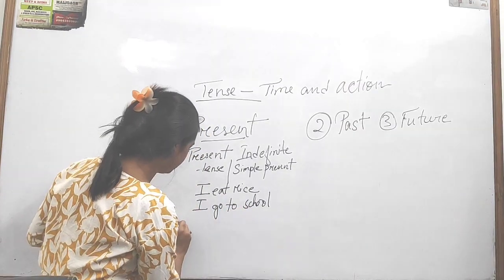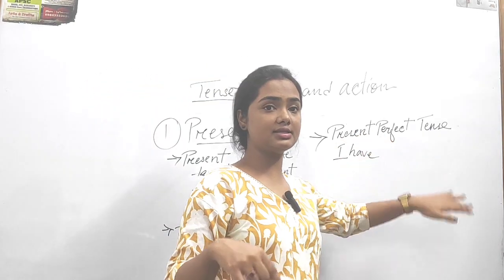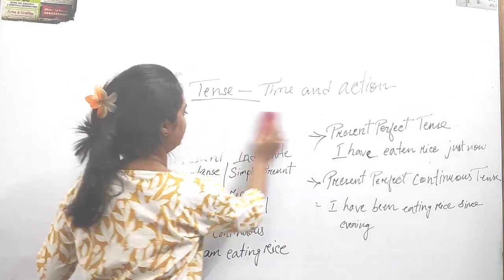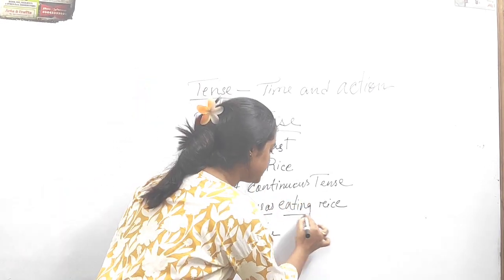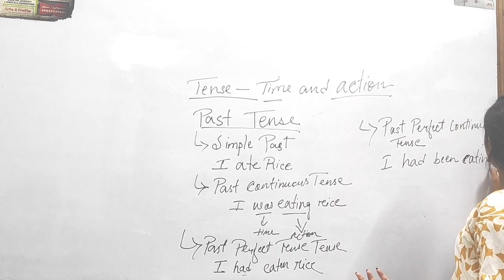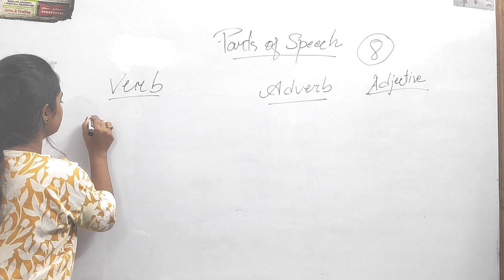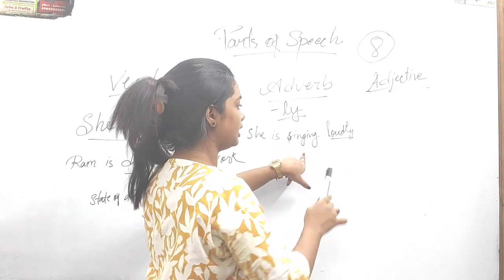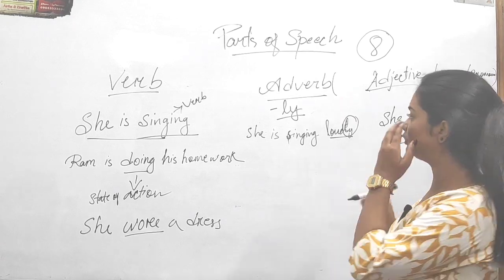English Demo Lecture By Ma'am Ankita